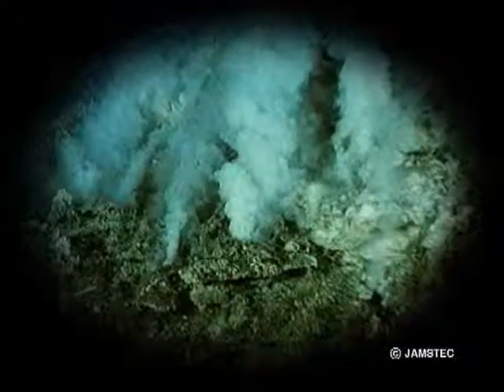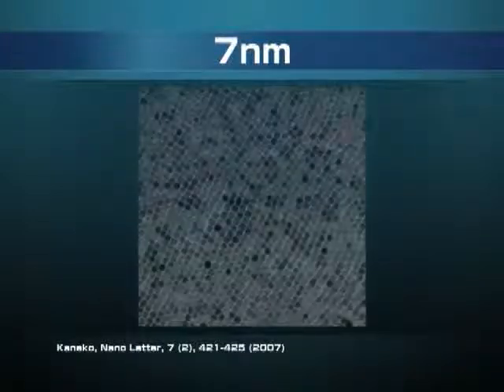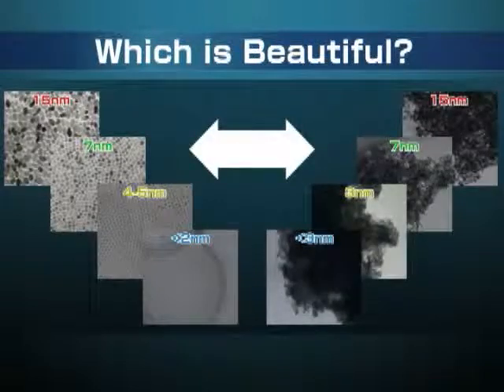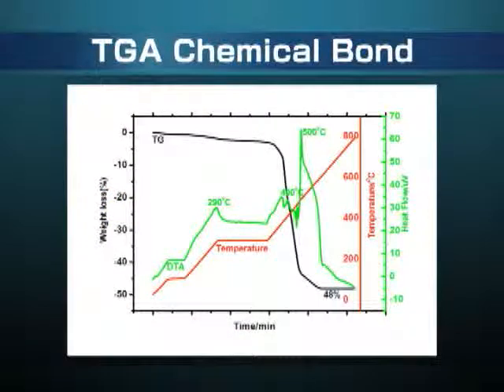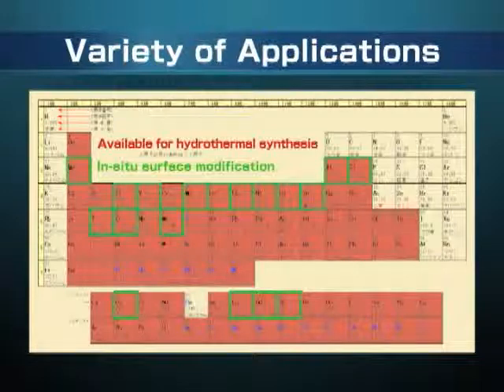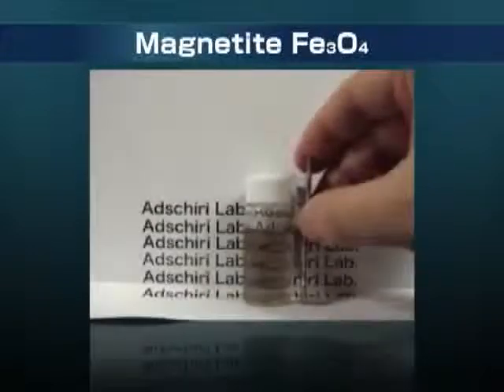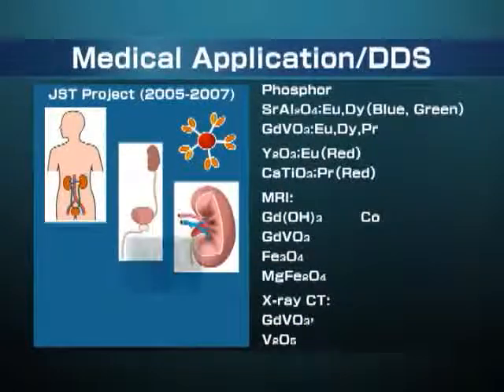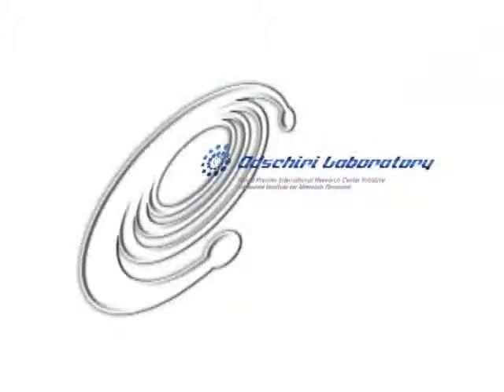Introcution of Supercritical Water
Characteristics of supercritical water and nanoparticle synthesis are explained.

Adschiri Laboratory -TOHOKU UNIVERSITY-
東北大学 WPI-AIMR 阿尻研究室